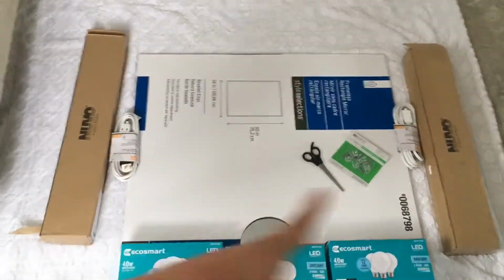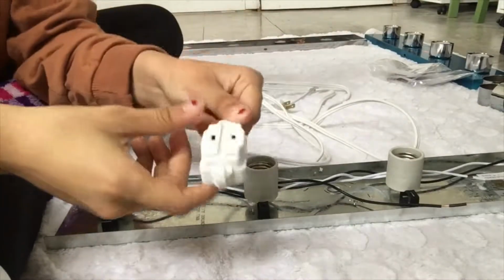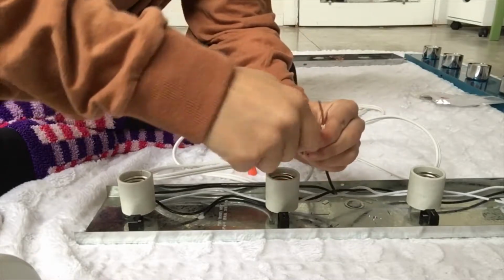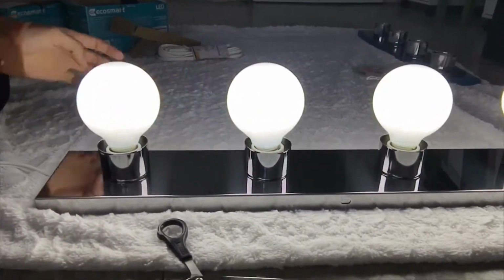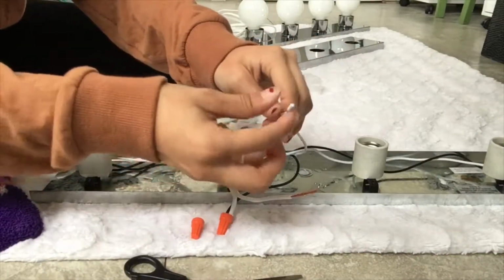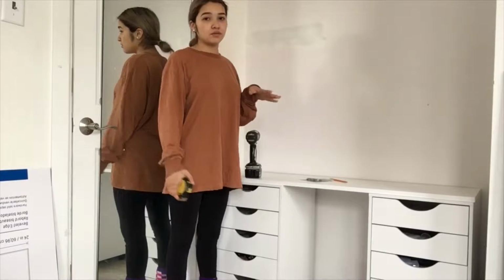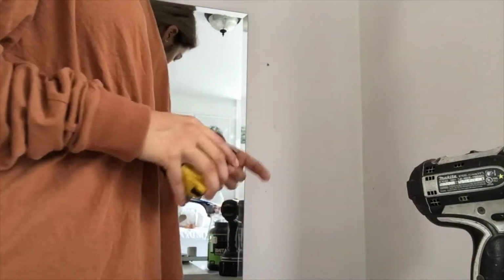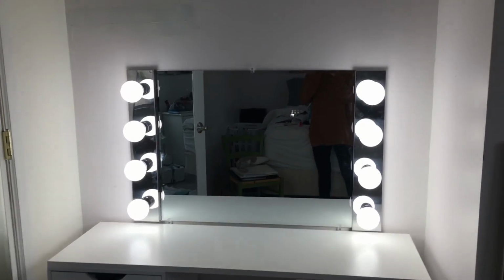DIY VANITY MIRROR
✨Hello!! Welcome, Today I’ll be showing you all how I built my very own Vanity Mirror on my own, enjoy!✨

What I used for the mirror:

1193067

•Mounting clips

•Light bars

•Extension cord

•Light bulbs

Table top